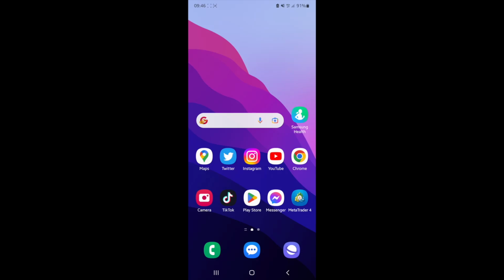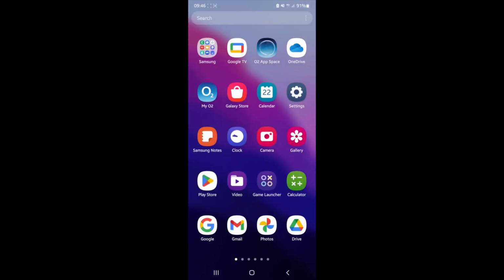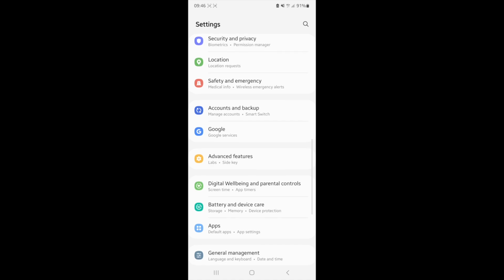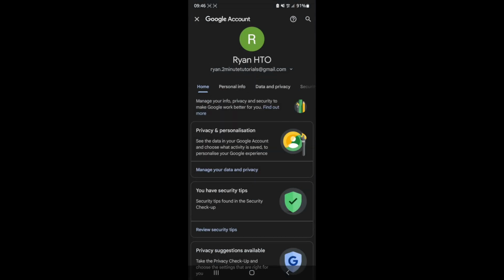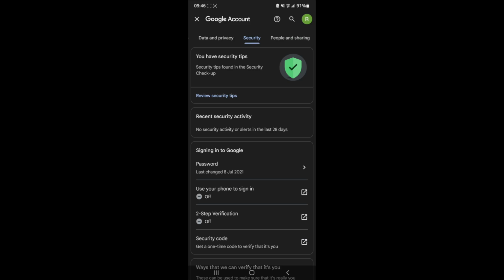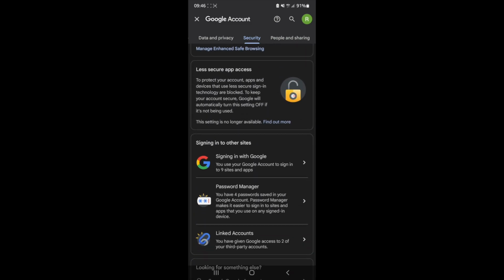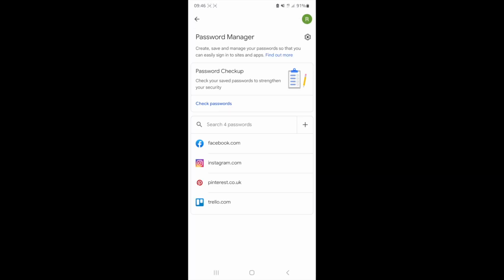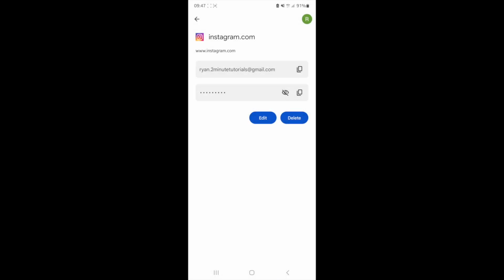How to Find Saved Password in Google Account (2023)